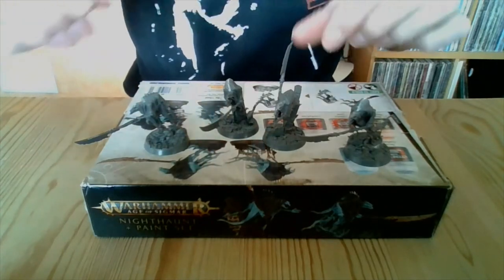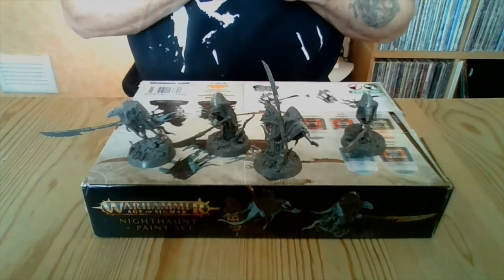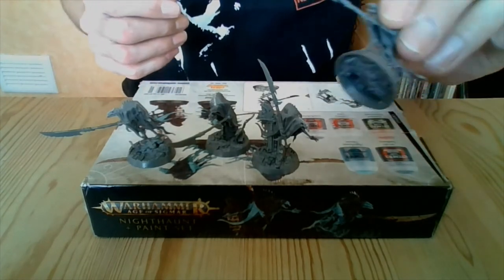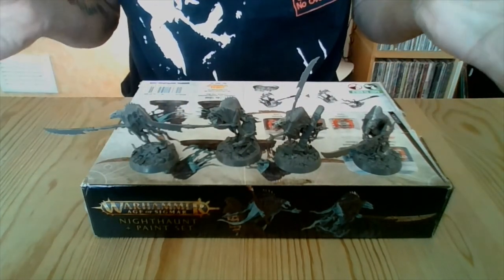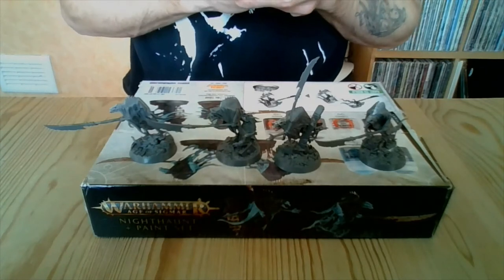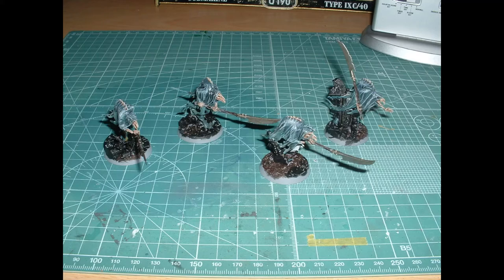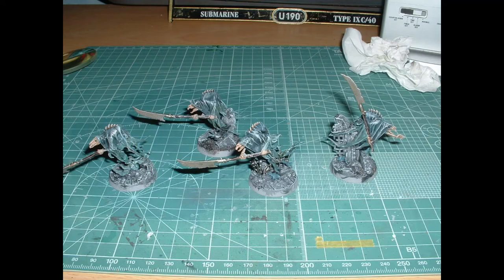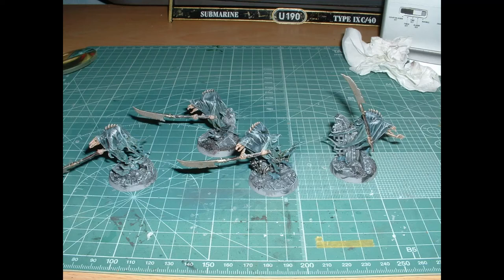Painting My First Warhammer A.O.S. Glaivewraith Stalkers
On today's episode, I am painting my first set of Glaivewraith Stalkers from Warhammers' Age Of Sigmar. This time I have tried to stay as close to the 'official' paint guide, but still left room for me to add my own embellishments.